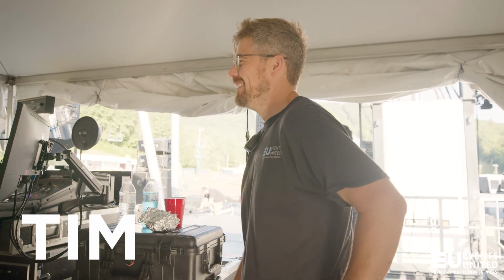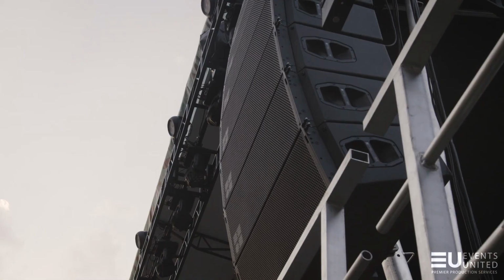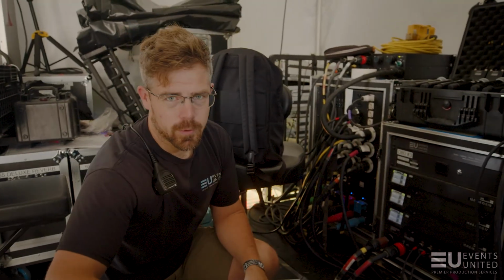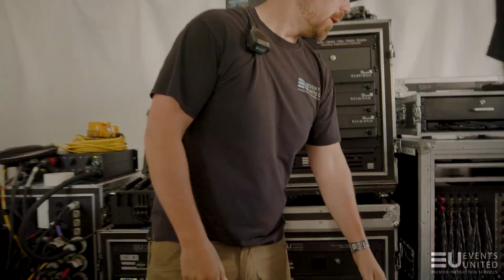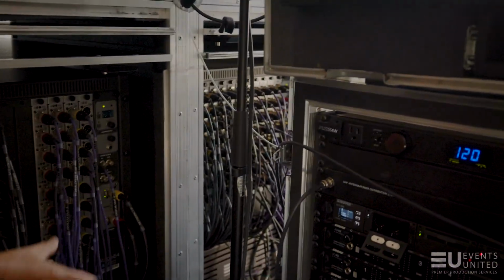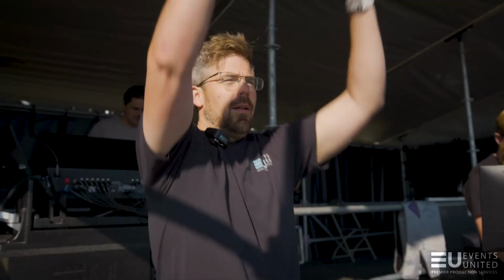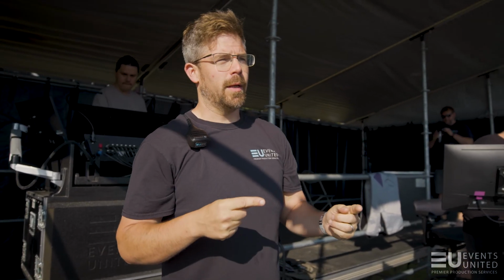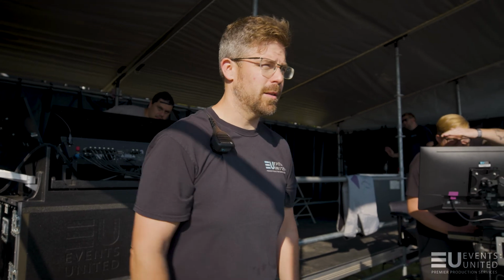SoulFest Part 4 | Live Events | Events United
The final night had performances from Matt Maher and Casting Crowns to finish out the festival. We are looking forward to next summer with SoulFest 2022!